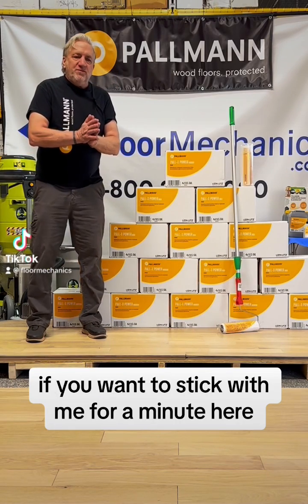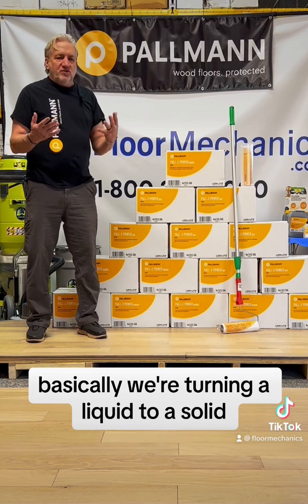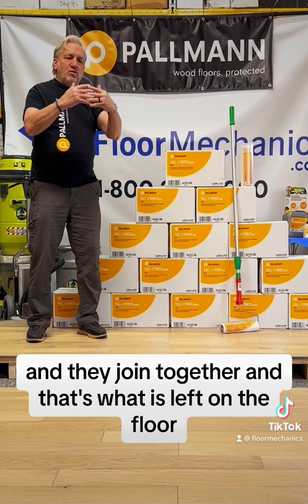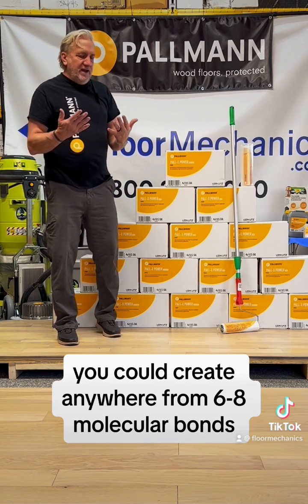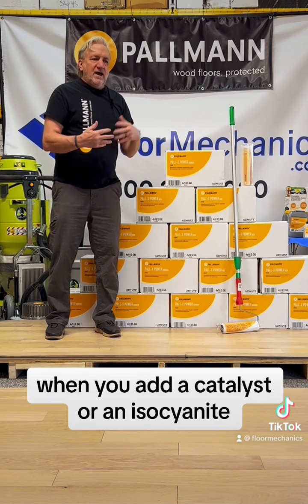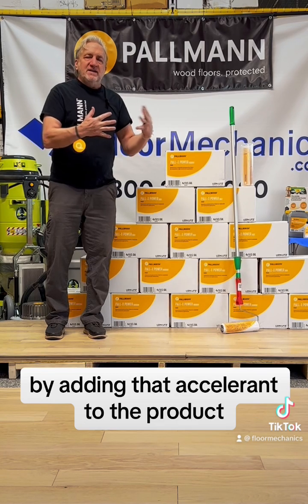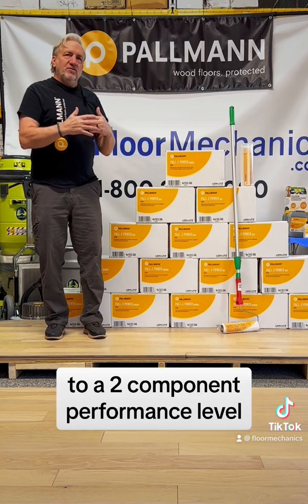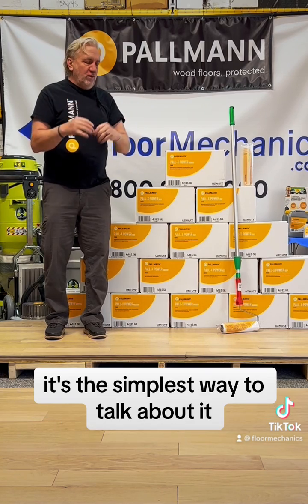What makes Pallmann Pall-x Power such a strong single component finish?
RJ from Pallmann walks you through the science behind hardwood flooring finishes and explains just why Pall-x Power is so strong and durable.

Pall-x Power and other Pallmann products are available now on FloorMechanics.com.